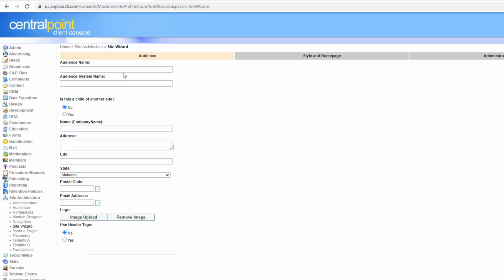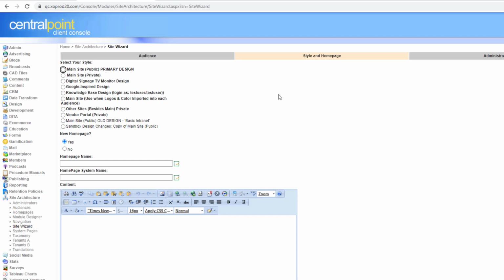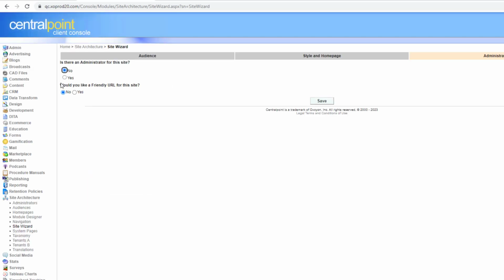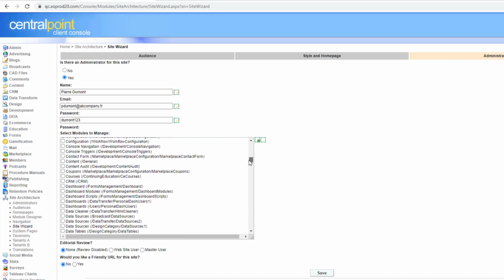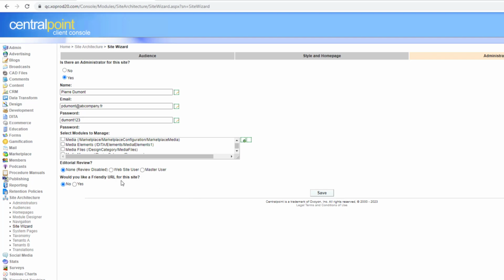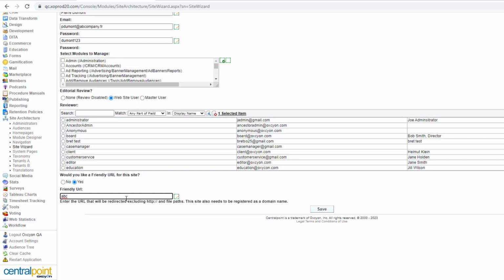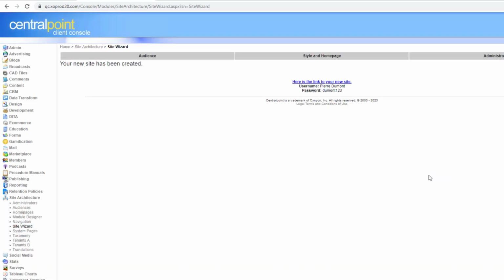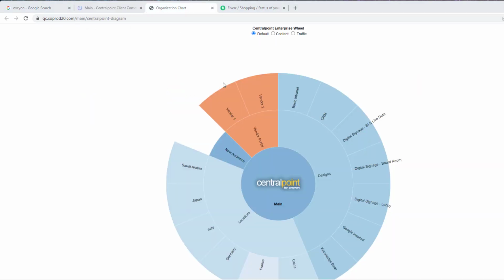Centralpoint Site Wizard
This video will guide the user through creating new Audiences (Microsites, Divisions, Departments, Franchisee) websites within their Centralpoint enterprise.